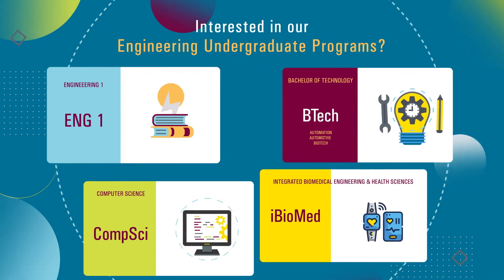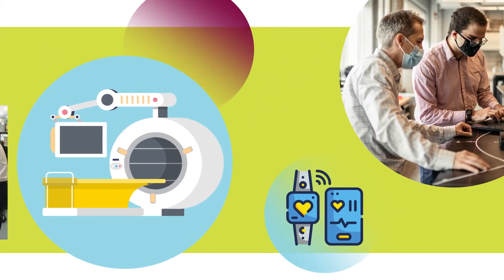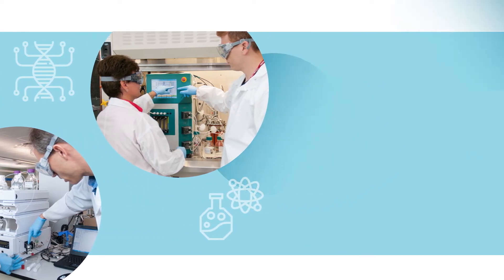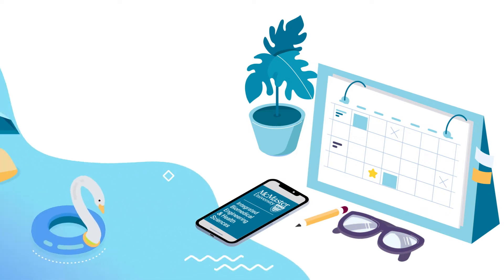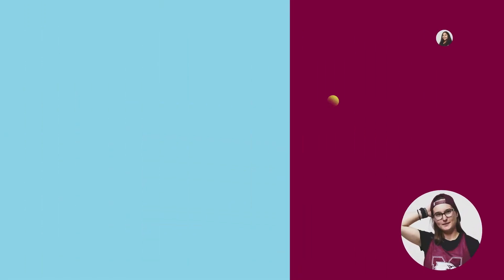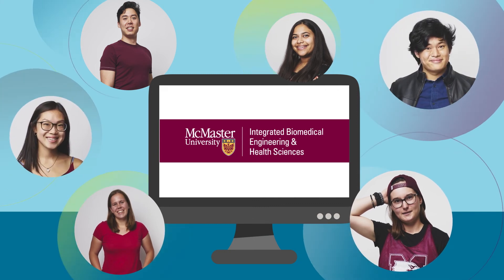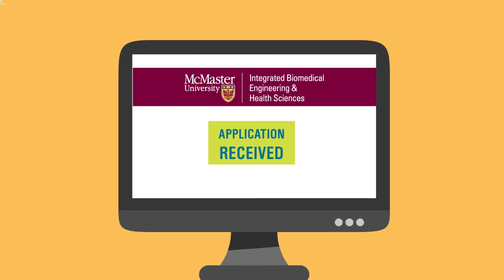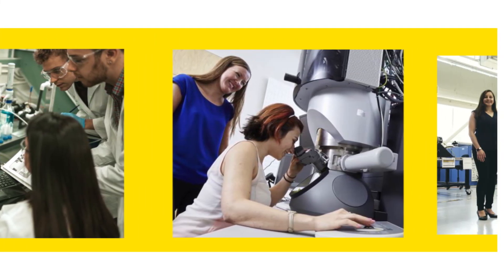Program Overview | Integrated Biomedical Engineering & Health Sciences at McMaster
Curious about the iBioMed program at McMaster?

The iBioMed program is the first program in Canada to offer a truly interdisciplinary 5-year biomedical program that integrates Engineering with Health Sciences. It is the only Health Sciences program of its kind that merges health, engineering and entrepreneurship. There are applied learning opportunities built into the program that has a strong emphasis on inquiry and problem-based learning (PBL).

After the first year, students choose their specialization:
- Bachelor of Biomedical Engineering (BEngBME) (5-year program) with an emphasis on biomedical engineering within a parent discipline:
Chemical, Civil, Electrical, Engineering Physics, Materials, Mechanical, Mechatronics or Software

Bachelor of Health Sciences BHSc (Honours) (4-year program) with an emphasis on Health, Engineering Science and Entrepreneurship
This video shares everything you need to know about the incredible Integrated Biomedical Engineering and Health Sciences program, including admission requirements, second-year specializations, supplementary applications. graduate research, and what you can expect in the program as a whole.